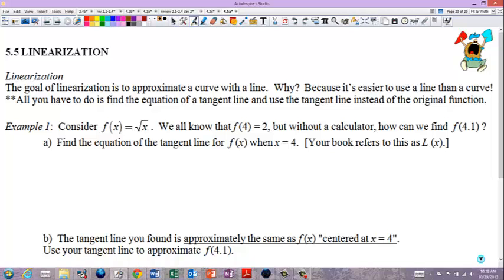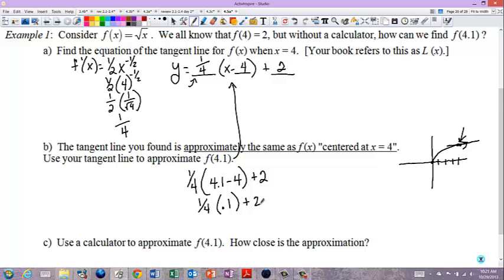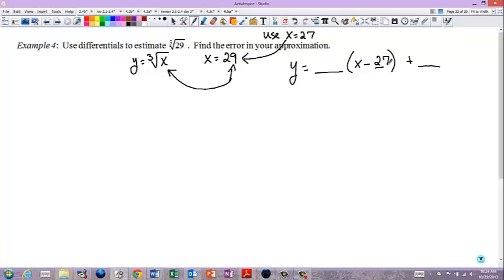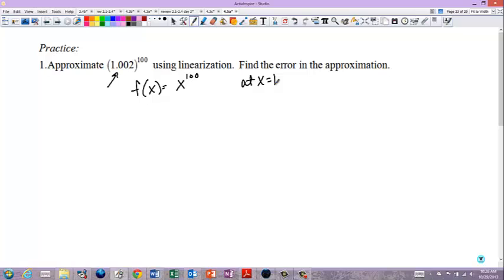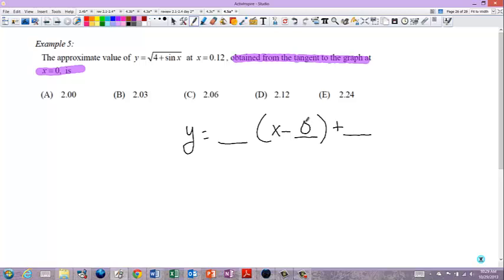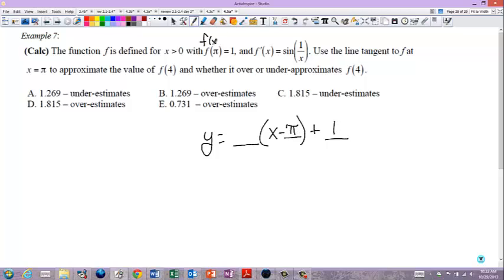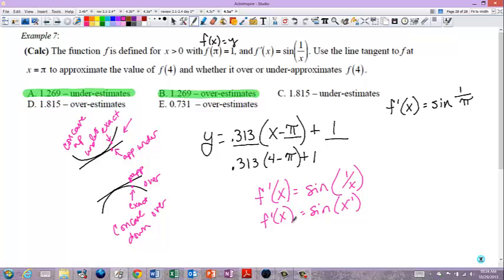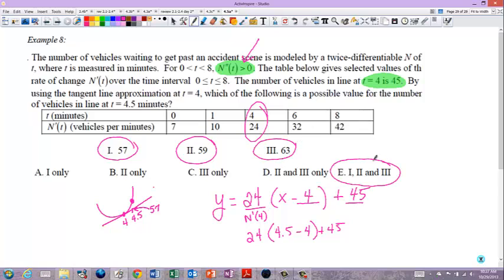4 5 Linearization